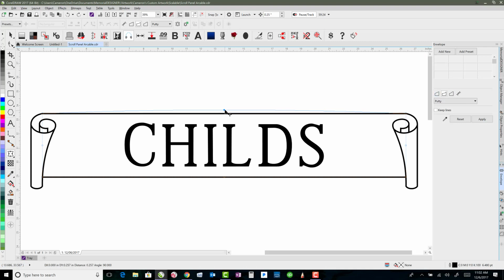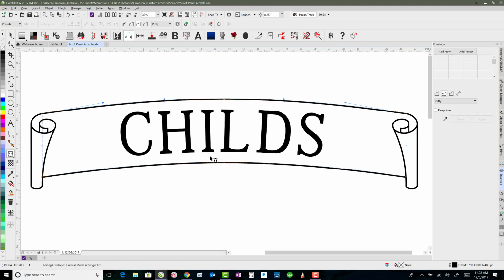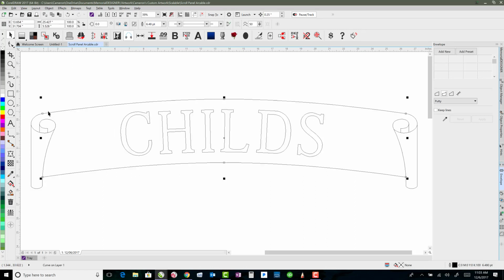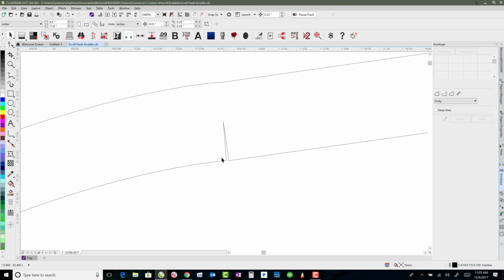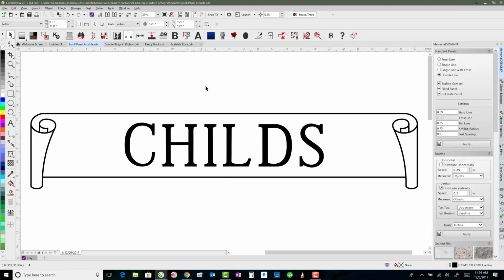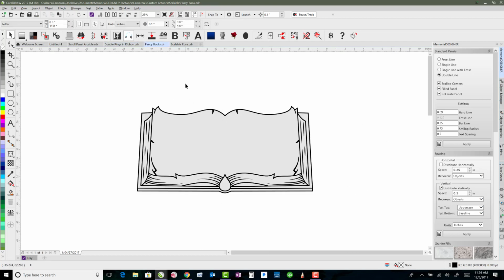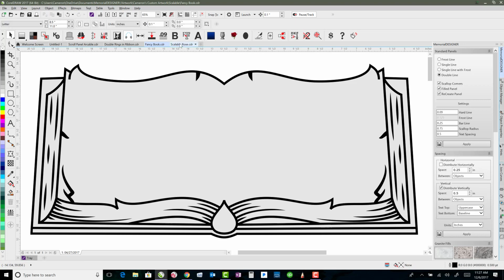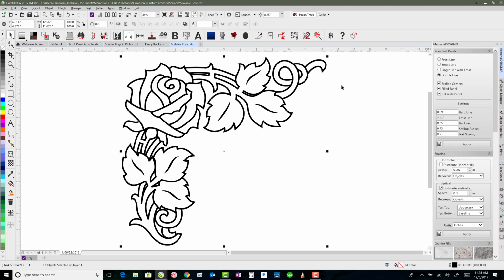Benefits of Drawing a Single Line with Outline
This video shows some benefits of drawing with a center line with an outline applied to it versus drawing with a double line.